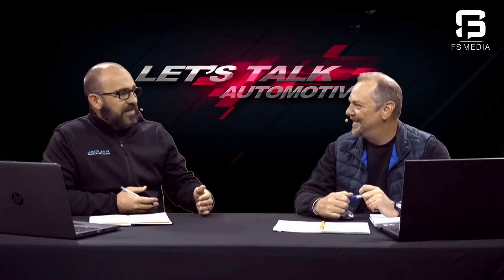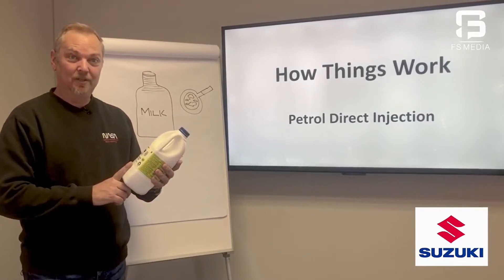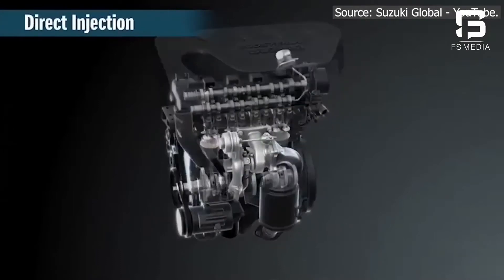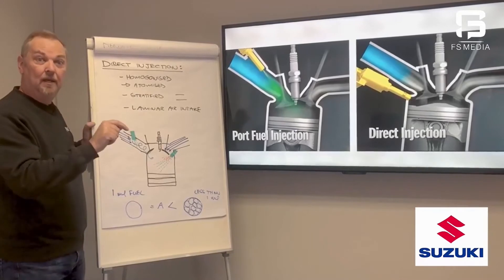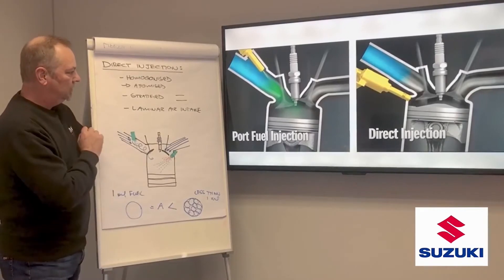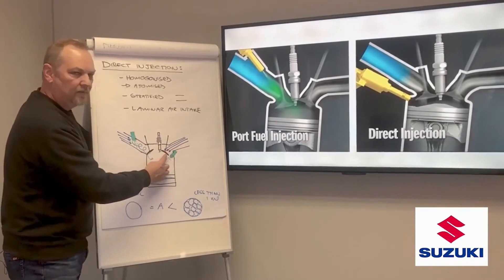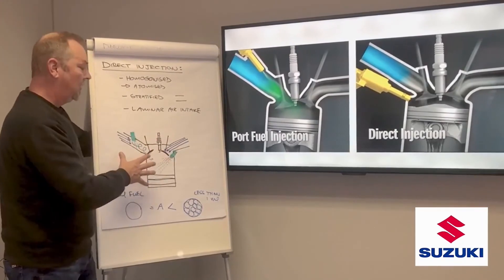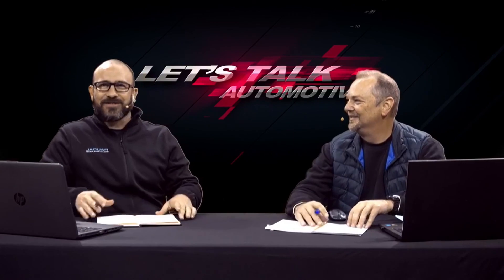Let's Talk Automotive - How Things Work, Direct petrol fuel injection.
This video proudly brought to you with the support of Suzuki South Africa.

In this segment Peter Viljoen explains how the direct injection petrol engine works. What the benefits are and what this engine has in common with MILK.